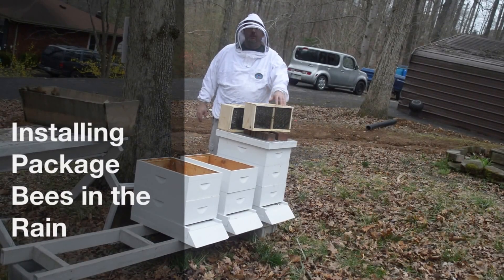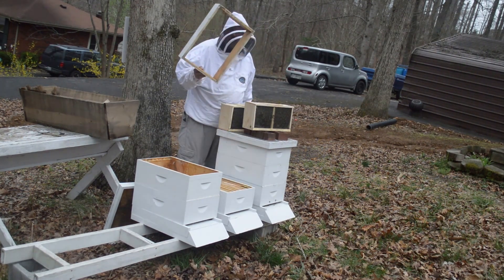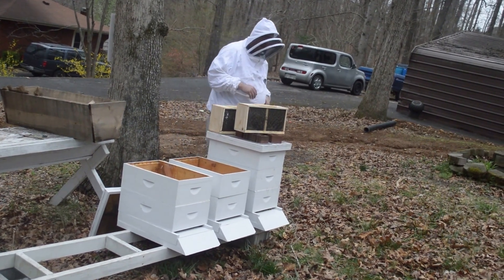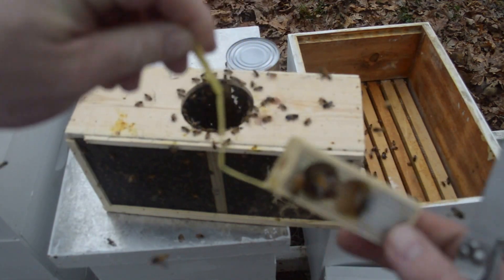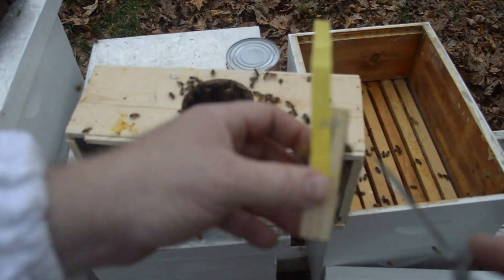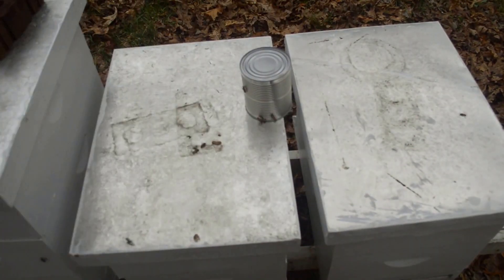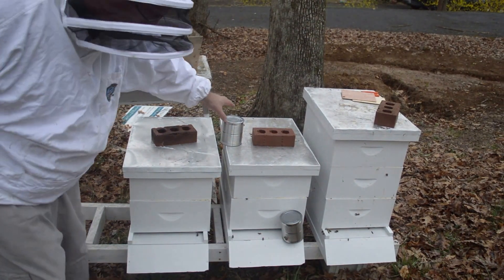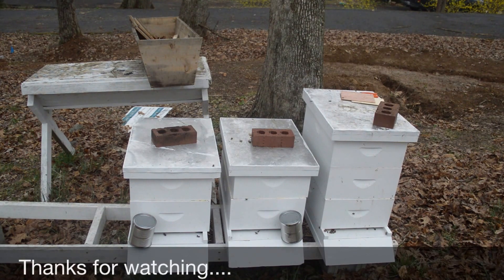How to Install a Package of Bees in the Rain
There are as many ways to keep bees as there are beekeepers, and while there are some fundamentals, most of what a beekeeper does is for their own convenience or to make the bees more productive.

I say this because I am going to show how I install package of bees in the rain, when common knowledge says you can't do this.  It is not best practice, but sometimes you just have to make it work.